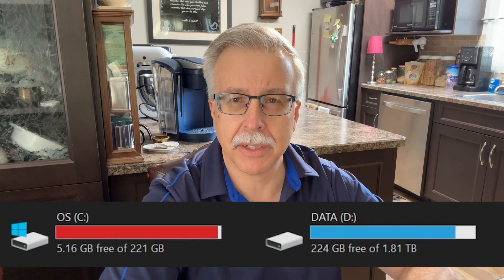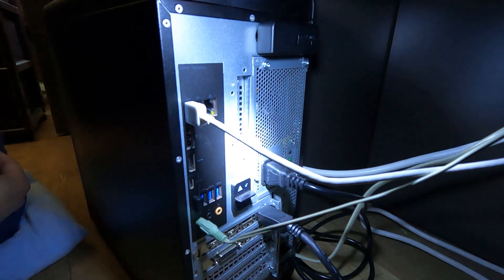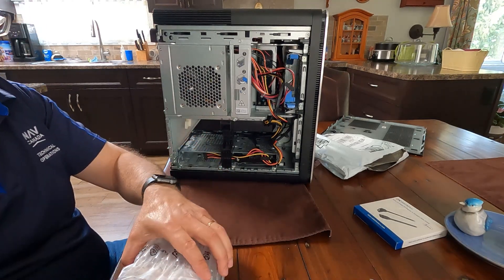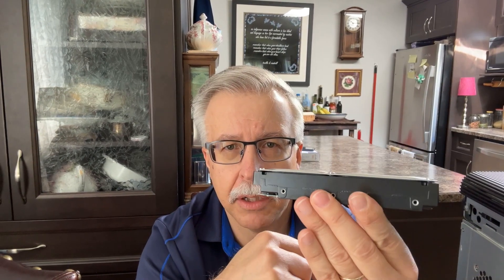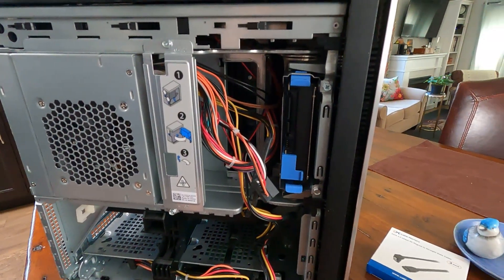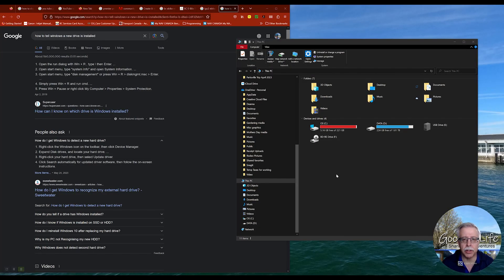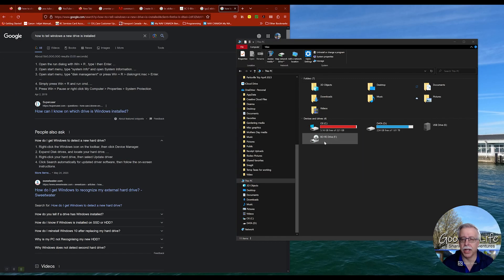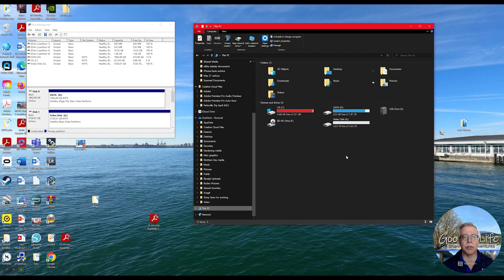How to Install a Hard Drive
How to add a hard drive to a desktop computer that already has one or more drives. Step-by-step instruction by an experienced Electronics Technologist, Kevin at @GoodnLife